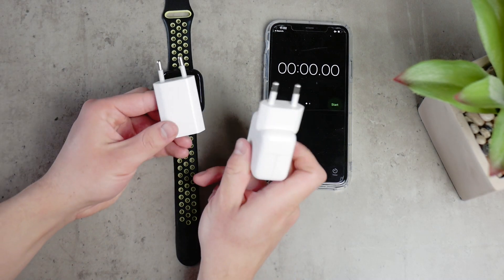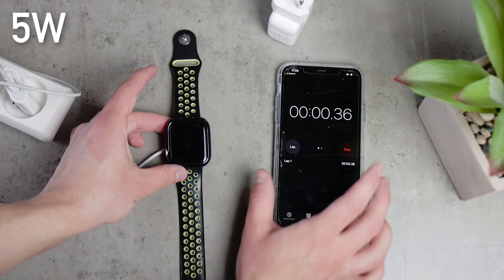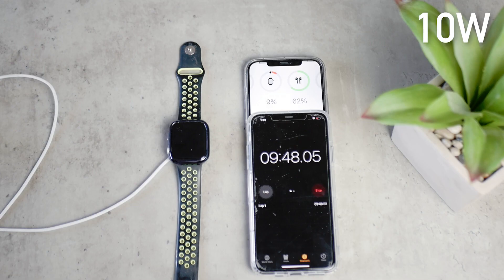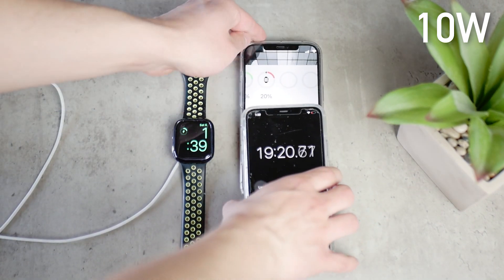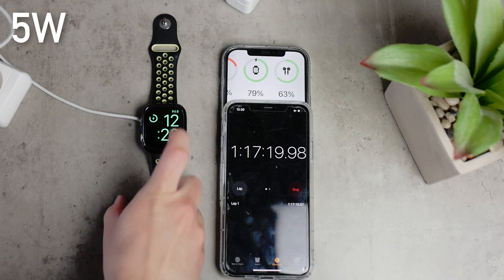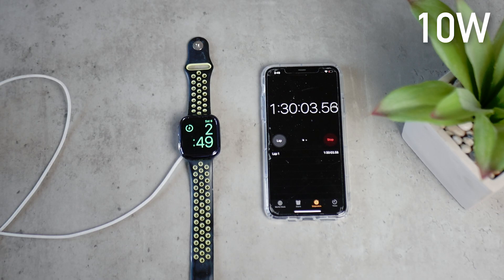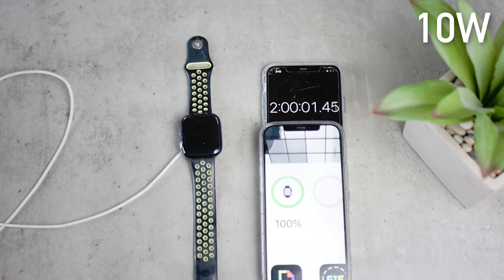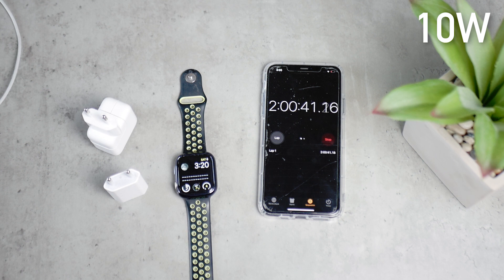Apple Watch Charging Test - 5W vs 10W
There are some options you have when it comes to charging your Apple Watch. So which is the best one? You can use different cables as well as different power bricks and here I'll test it out.